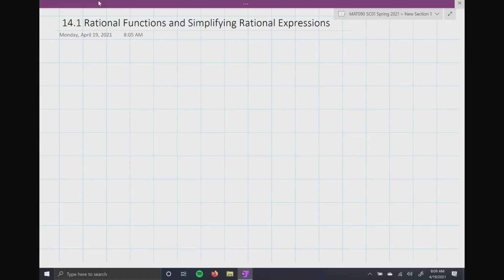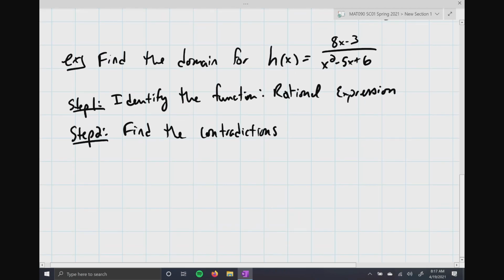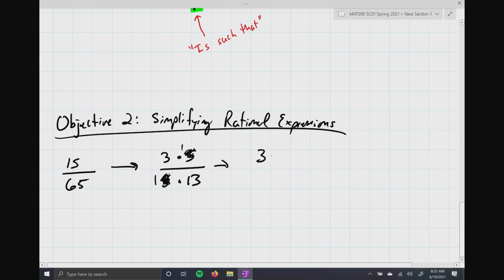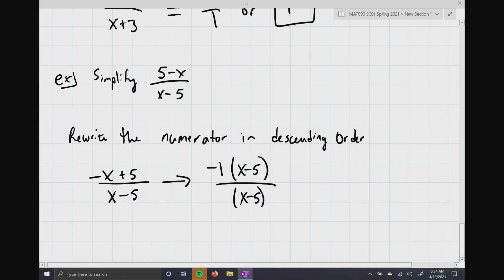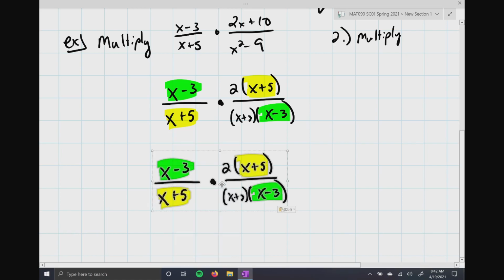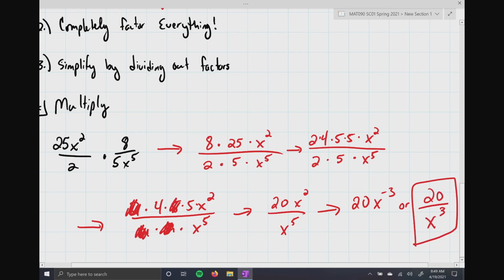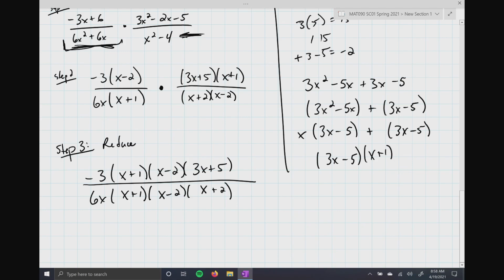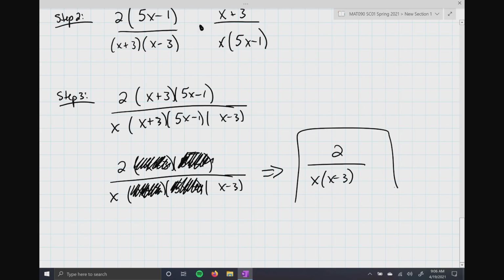MAT090 SC01 Chapter 14 Section 1 and 2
Section 1: We began by defining a rational expression. Then we learned about rational expressions and how to find the domain. Lastly, we learned how to simplify by factoring.

Section 2: In this section we reviewed how to multiply and Divide fractions and applied the same exact technique to rational expressions.